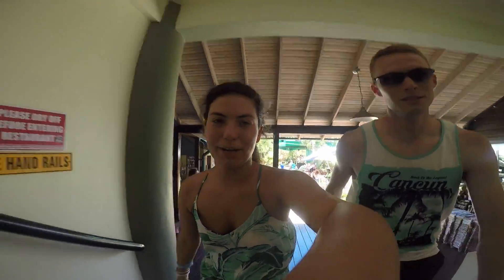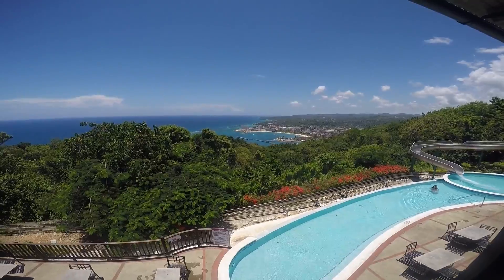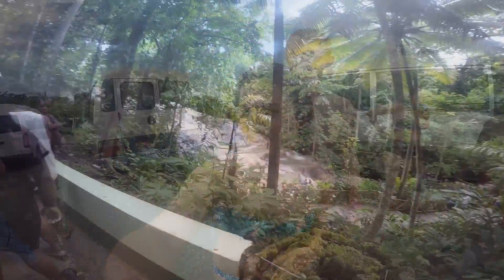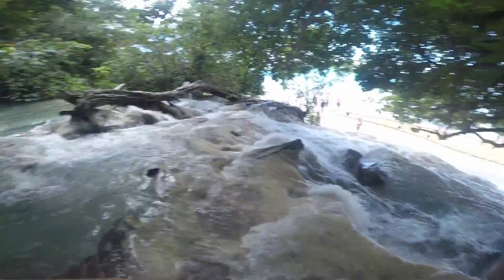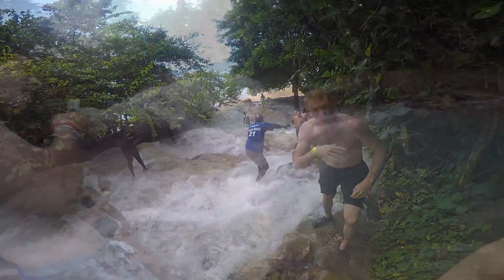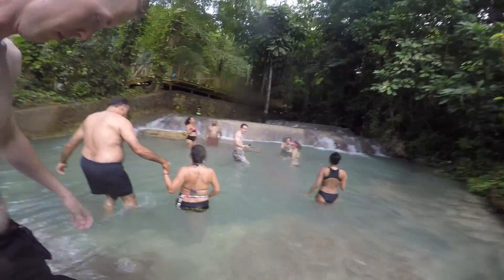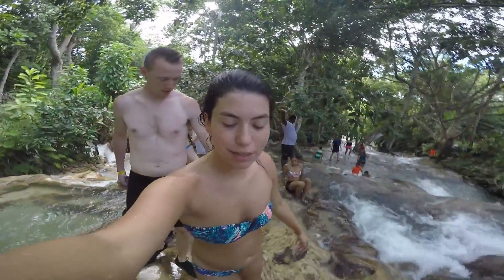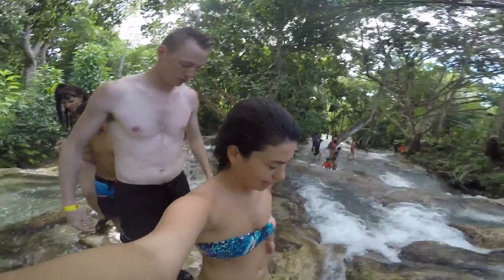Sandals Montego Bay, Jamaica Honeymoon: Day 4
Hey guys! Day four we traveled to mystic mountain and Dunn's River Falls! We had a full day with the sky explorer, bobsled, and zipline at Mystic mountain. We had the best tour guides you could ask for! Tip for anyone planning to do these excursions, there are loads of huge banana spiders hanging around so watch where you walk or you may get a spider to the face. Dunn's River is a must when traveling to Jamaica, don't pass it up!

Keep an eye out for day 5! Day 4 was delayed due to our editing equipment malfunctioning.